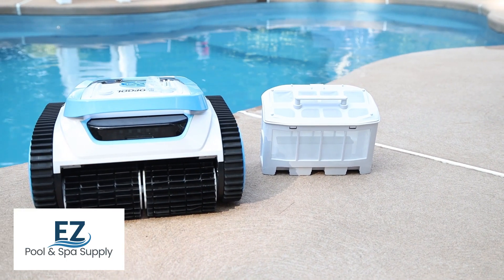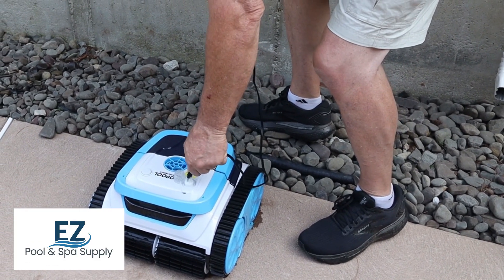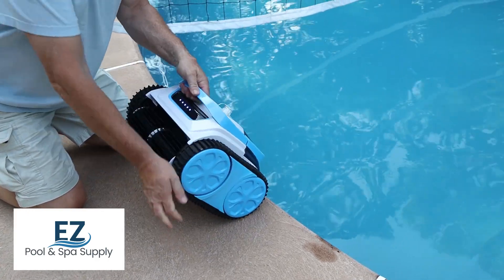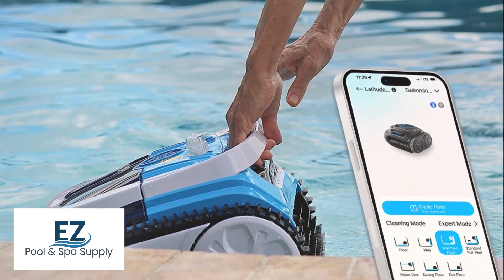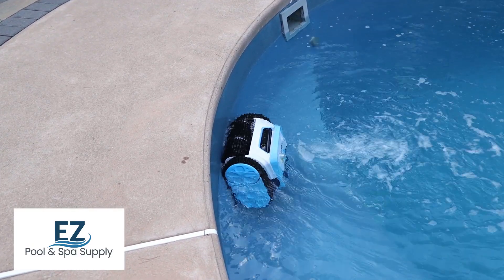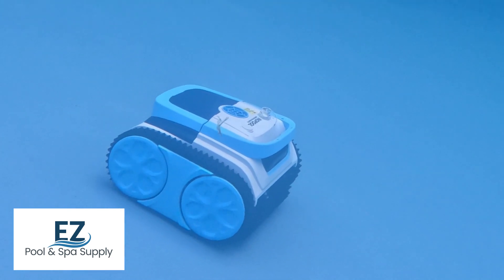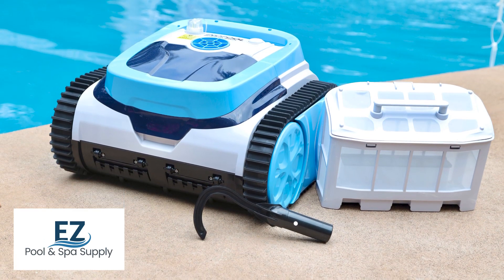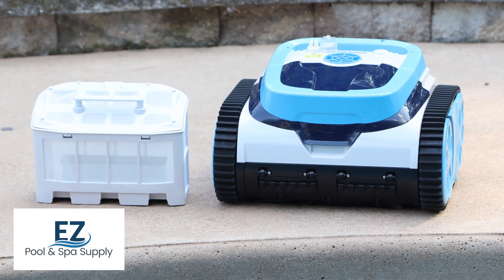INOPOOL Latitude Plus Pool Vacuum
Let the Latitude Plus do the work for you. This Rechargeable Cordless Robotic Cleaner makes pool ownership a breeze so you can spend more time enjoying your pool than maintaining it.